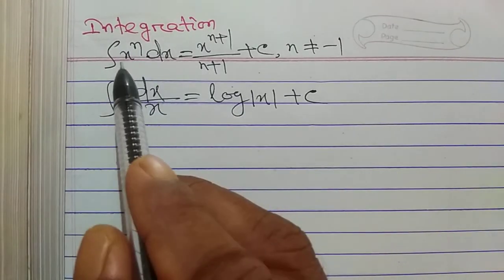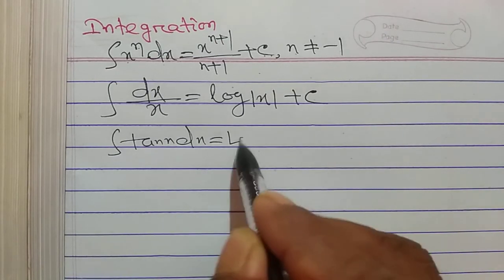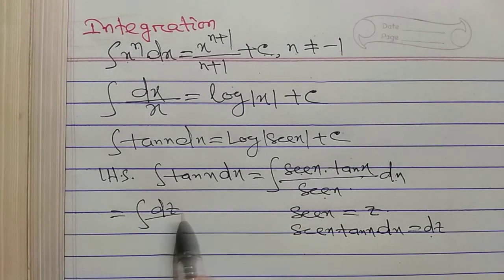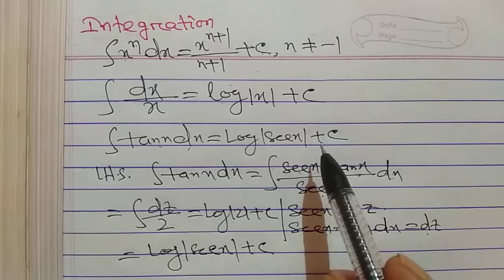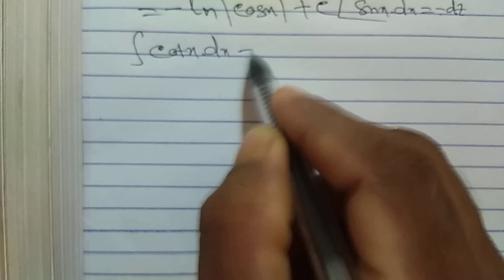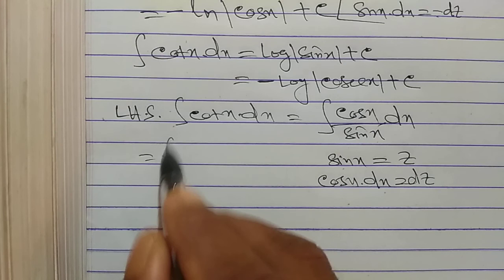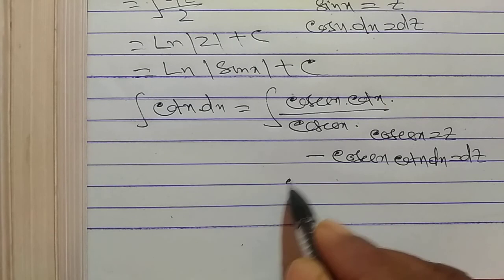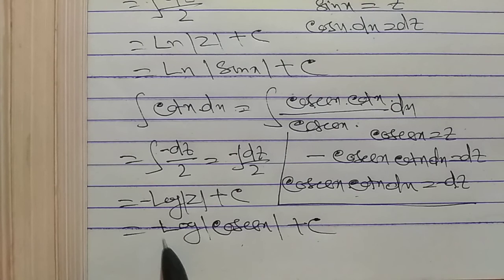INTEGRATION PART--1page--301 NCERT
OM SUM#integration#definiteintegral#sets#coordinategeometry#mathematicalredoning#arts#svience#commerce#secc#